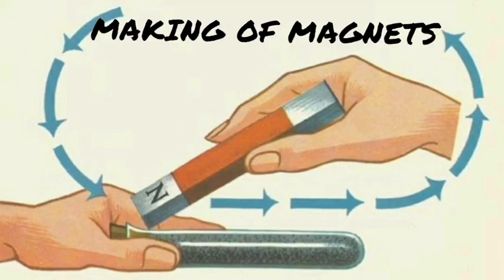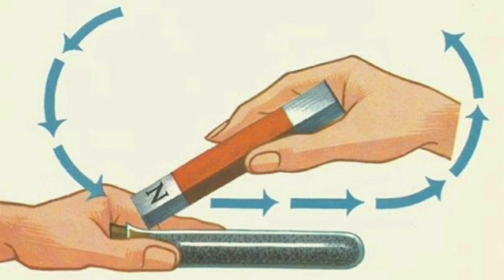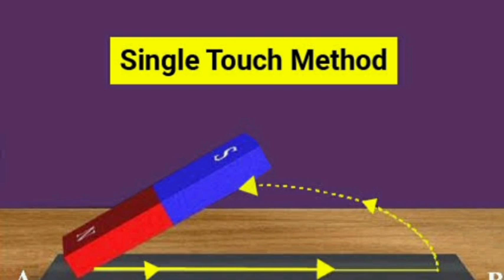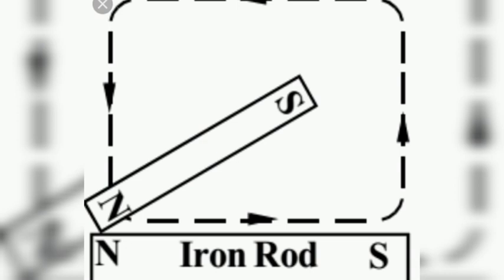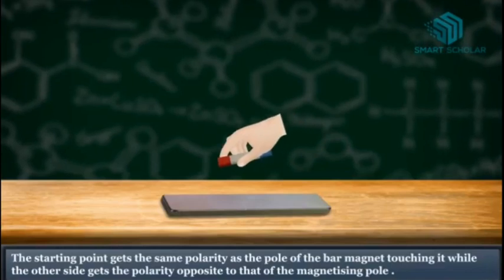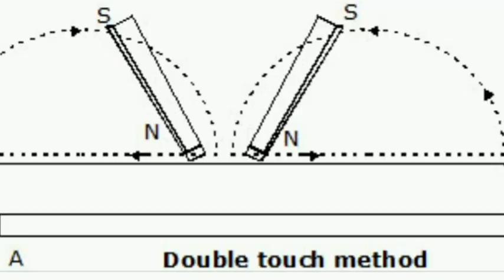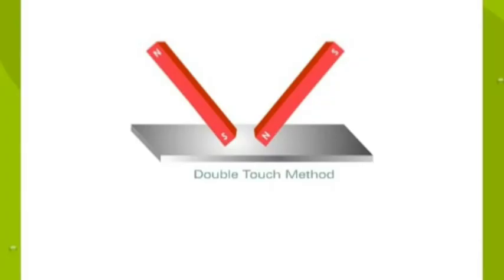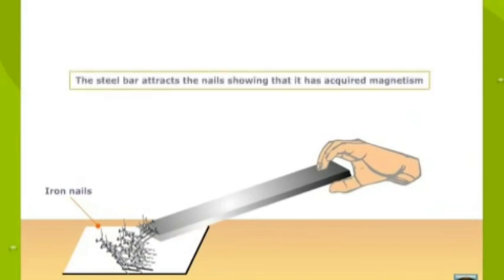Making of Magnets :- Sing & Double touch methods of magnetisation, 01/02/2021